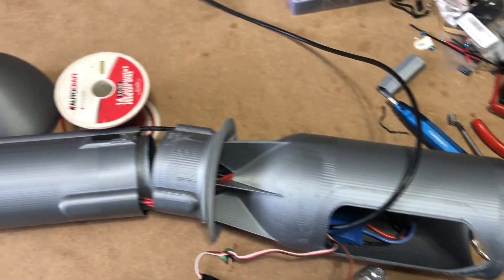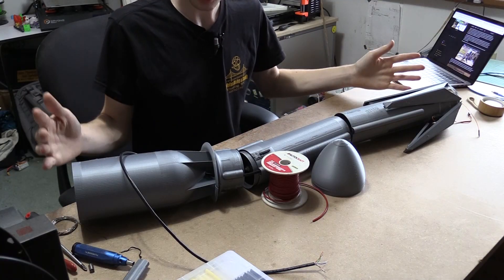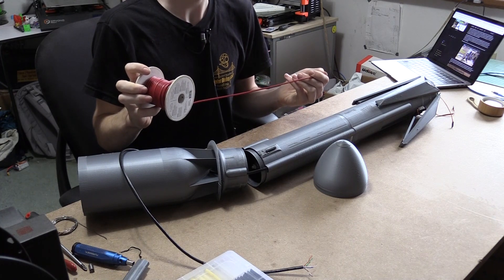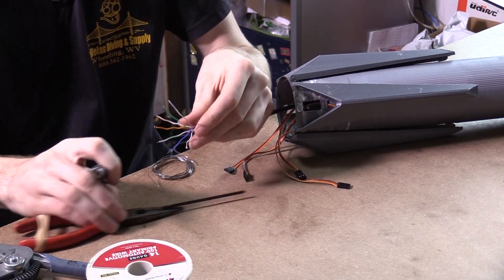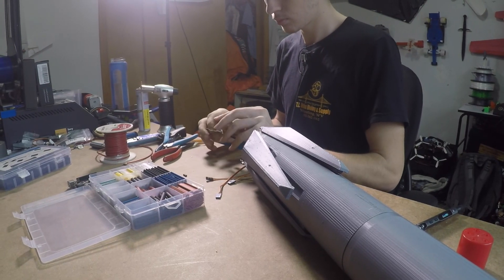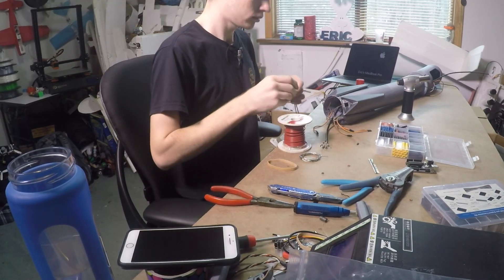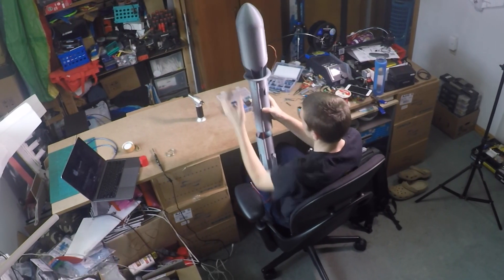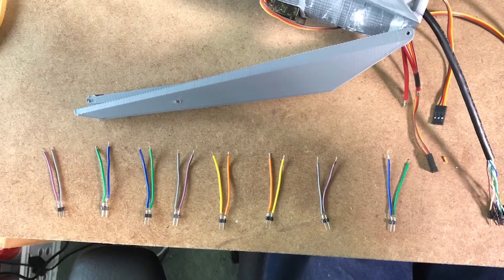Electric Powered SpaceX Rocket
Todays Video is going to be About wiring up my Electric Powered SpaceX Rocket. 🚀
Link to anything: Leave a Comment In the description if you have any questions or need a link to anything in the video